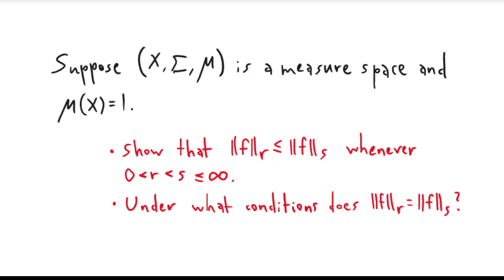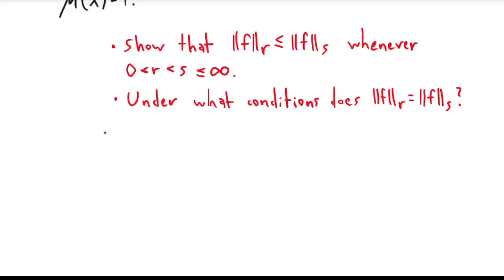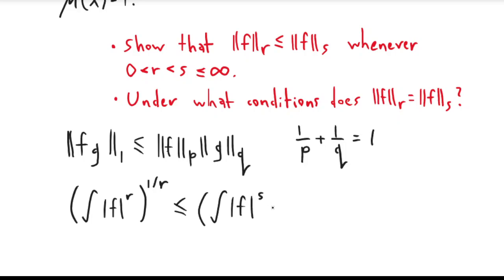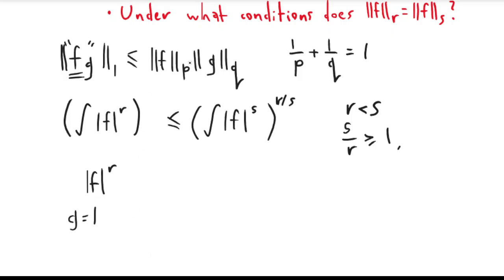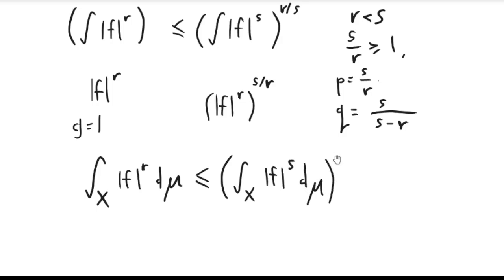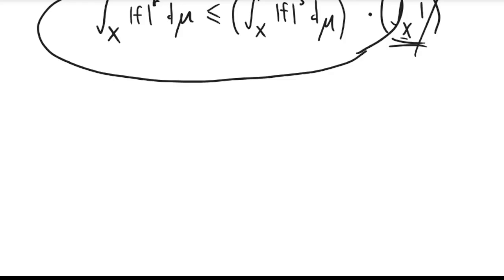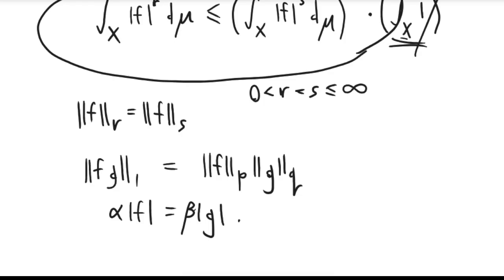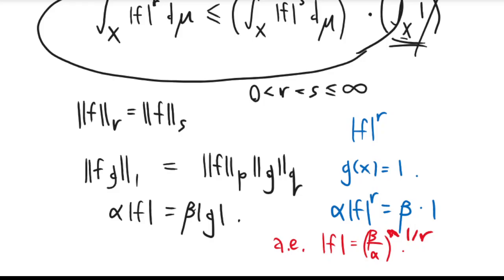Measure spaces with measure 1 (Part 1: p-norms are increasing)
We prove that the p-norm is increasing in measure spaces with total measure 1, and find a condition for equality.